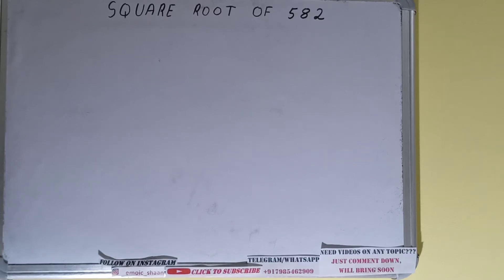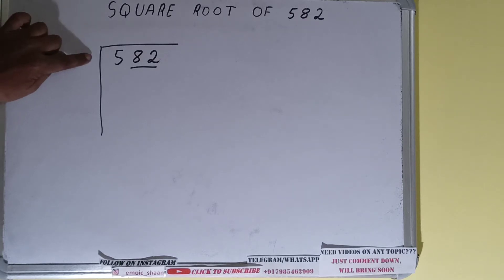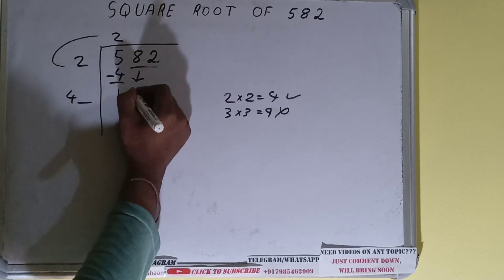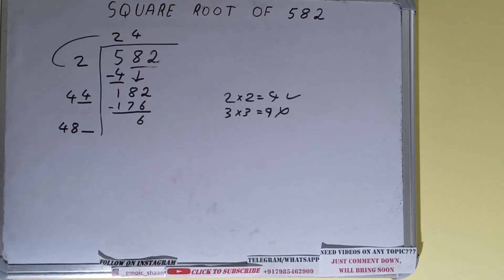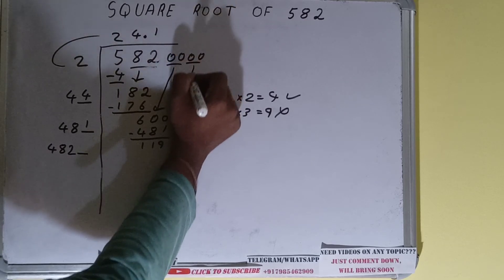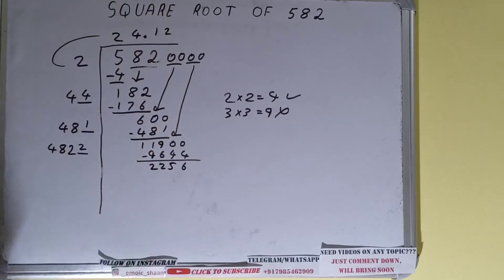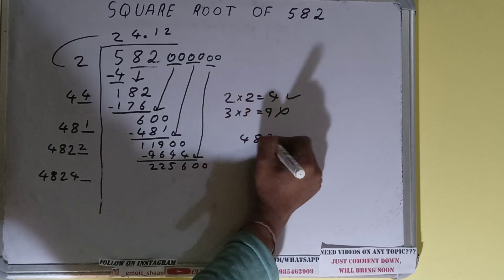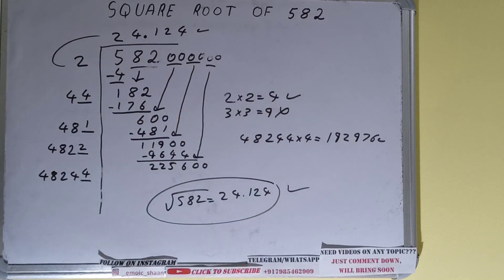SQUARE ROOT OF 582